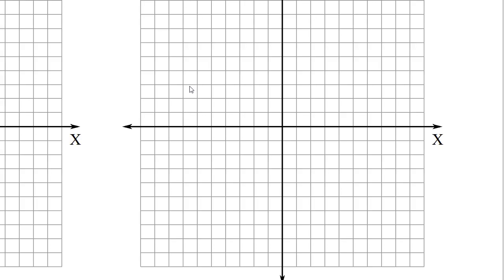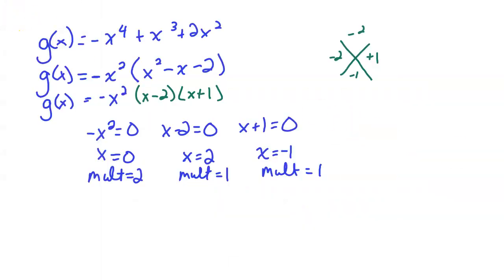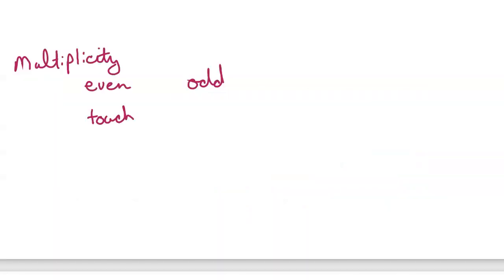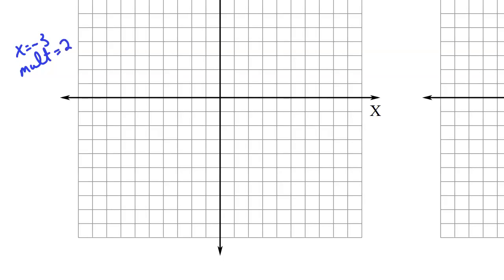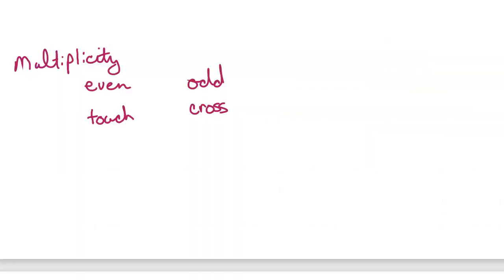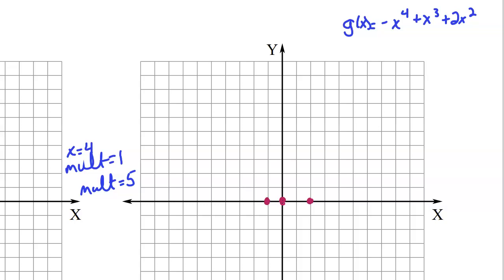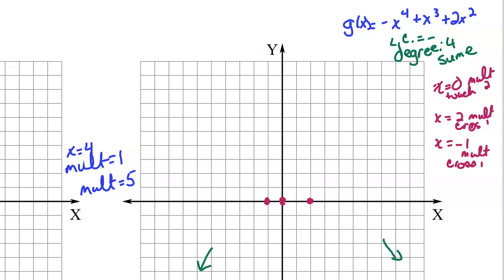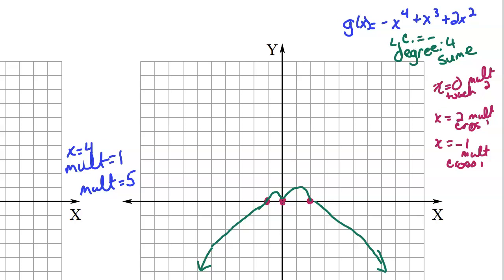Introduction to graphing Polynomials